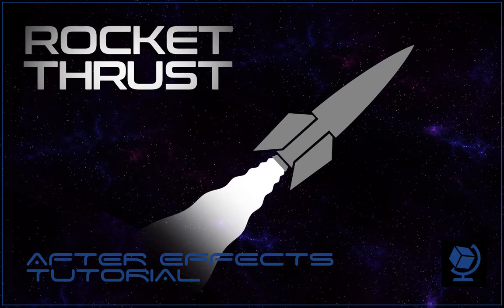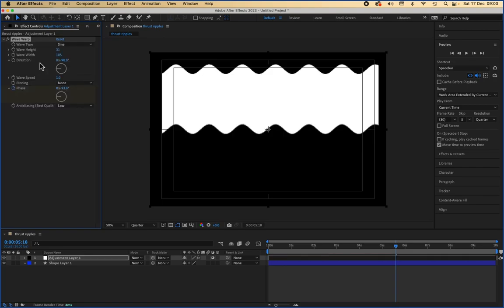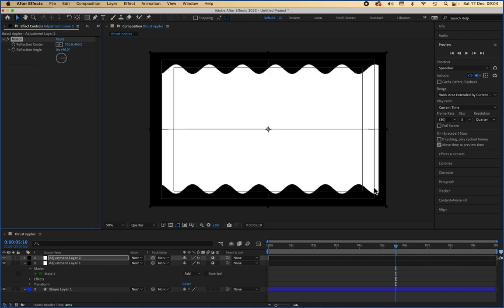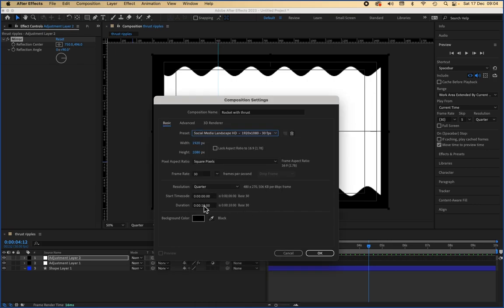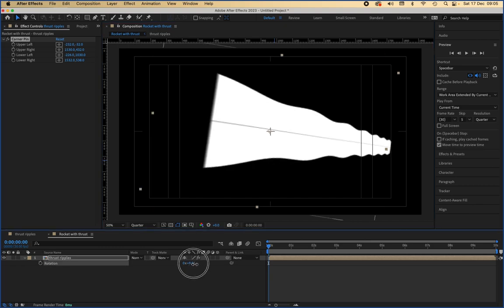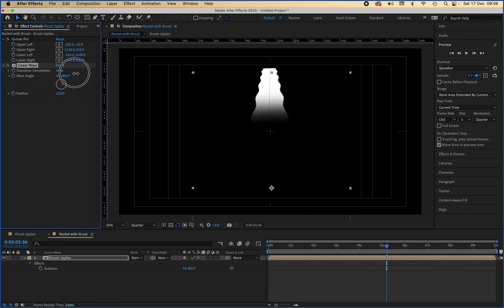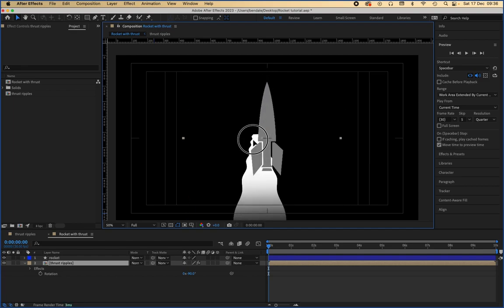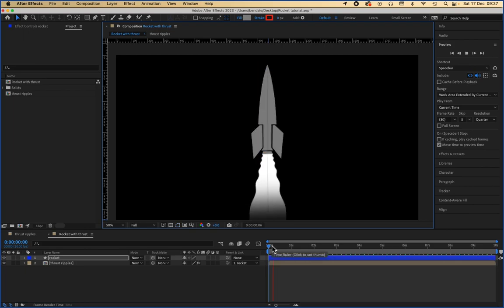Rocket thrust tutorial, After Effects, Basic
Here’s an early xmas present for all the Motion designers who like rockets. A short After Effects tutorial on creating the vapour trail behind a rocket using Distorts: Wave warp, Mirror and Corner pin. Enjoy, and please share some of your results :)PS: try different distort effects.